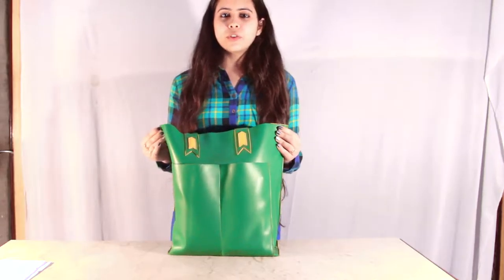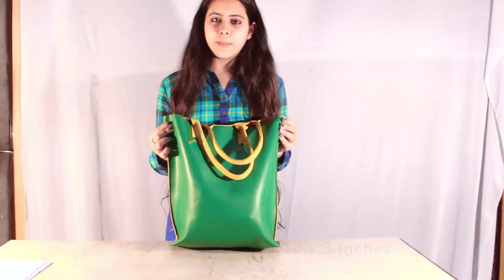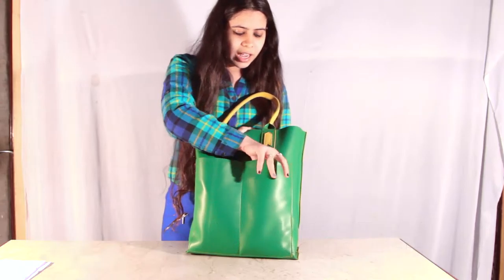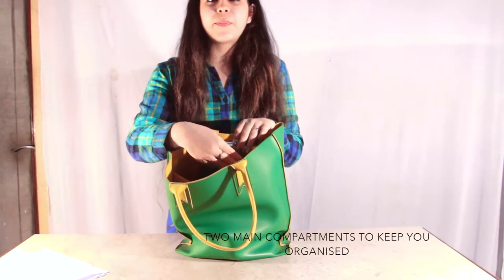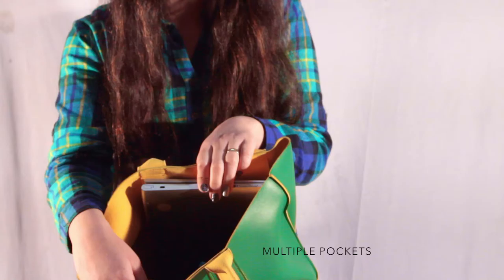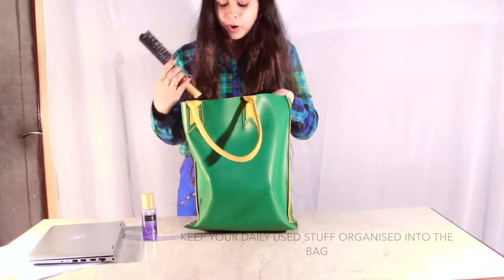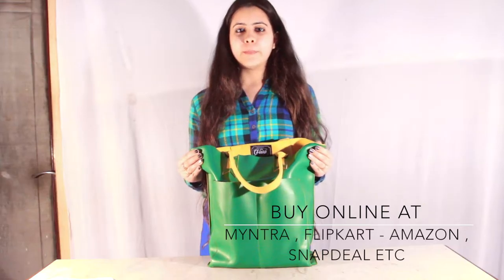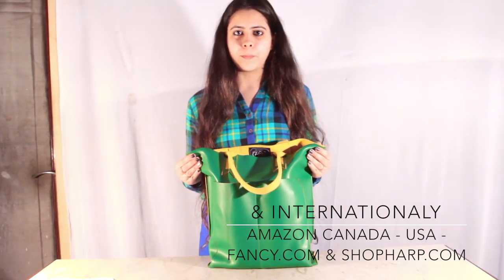MEXICO GREEN TOTE BAG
Faux leather silky smooth bag , fully functional and workable travel bag for daily needs. for men or woman No wardrobe is complete without a mexico tote bag.